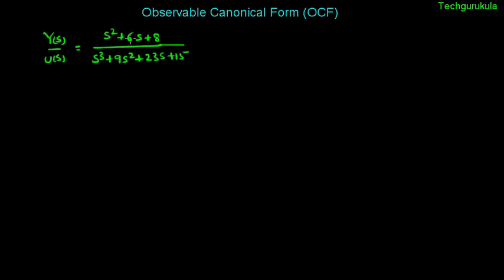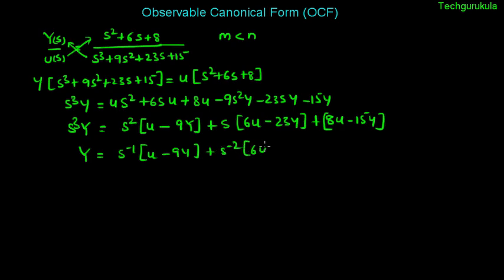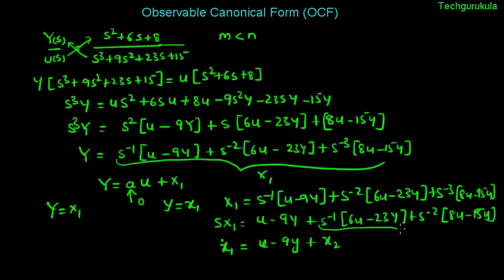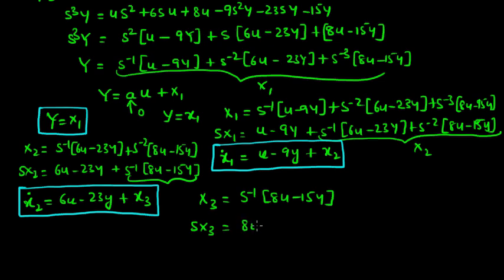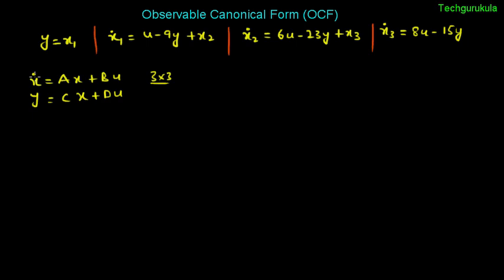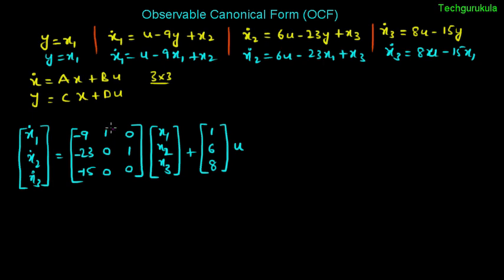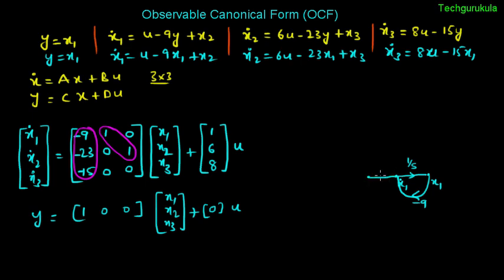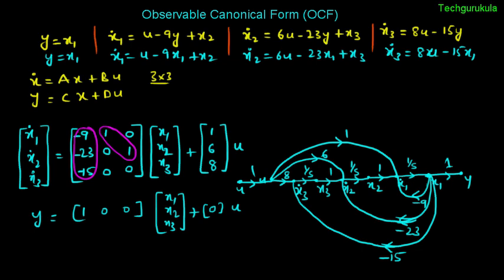Observable Canonical Form (OCF) - (m less than n)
Representing a system given by transfer function into Observable Canonical Form (for numerator polynomial degree is less than denominator polynomial degree) is explained in this video